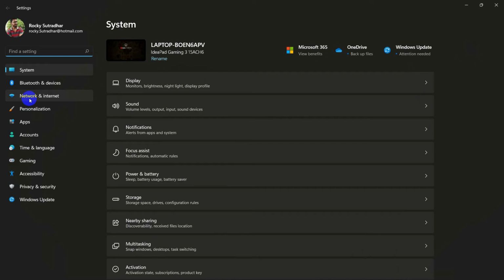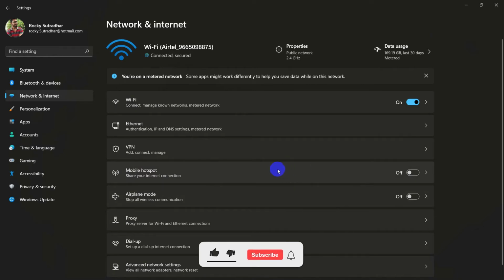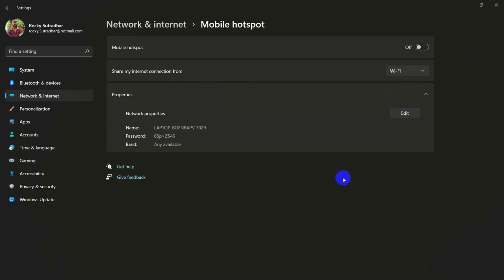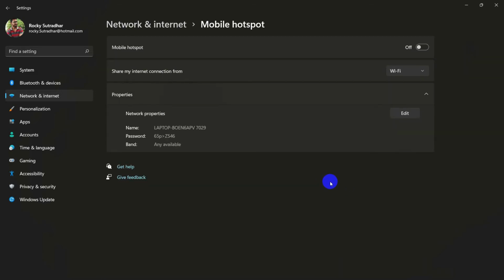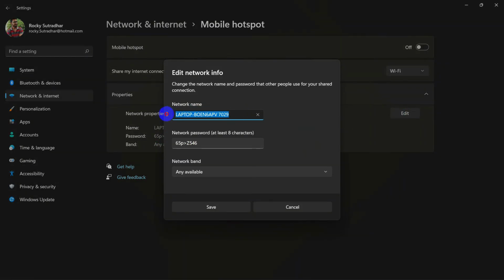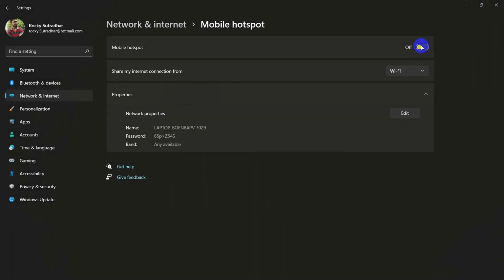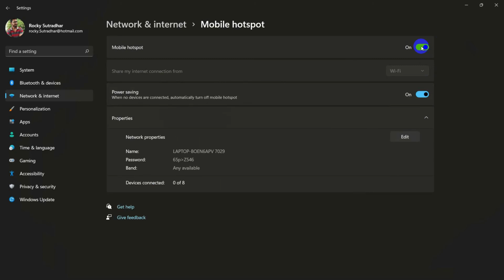How to Share Laptop Internet to Mobile Laptop Desktop in Windows 11 | Fix no Wifi Hotspot Issue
This video is made for beginners who don't know much about computers, especially windows 11.
So in this video, I have shown how to enable wifi hotspot if there is no hotspot option available and how you can share laptop internet to other devices like mobile phones, desktops or laptop computers.

how to setup wifi hotspot in windows 11
how to share laptop internet
how to fix wifi and hotspot issues in windows 11
mobile hotspot connected mobile
how to fix no wifi problem
how to fix no hotspot in windows 11
fix no wifi hotspot issue